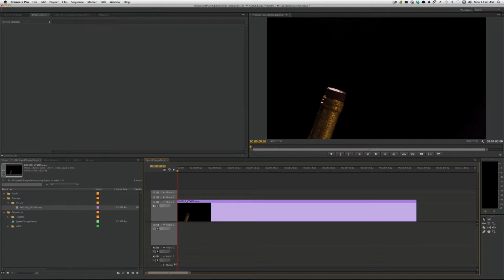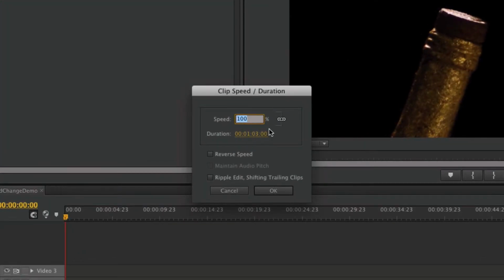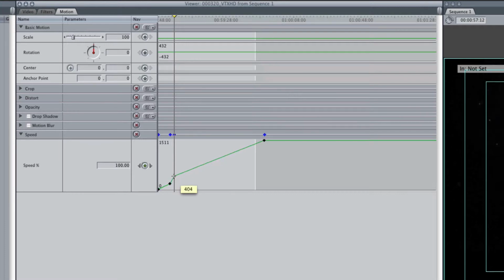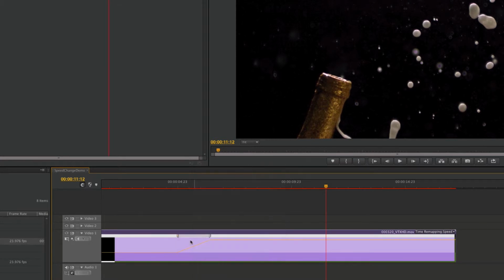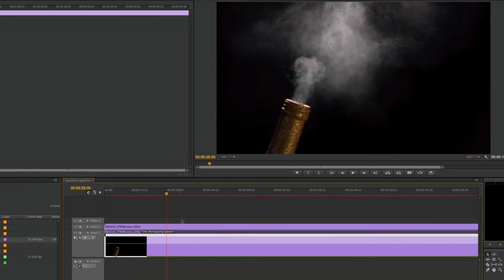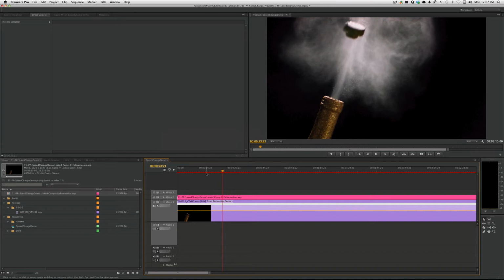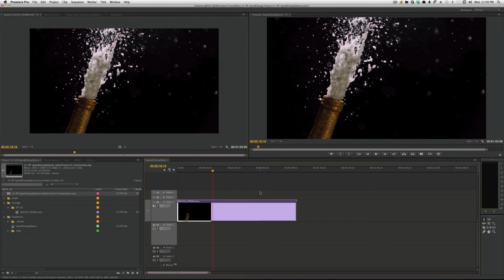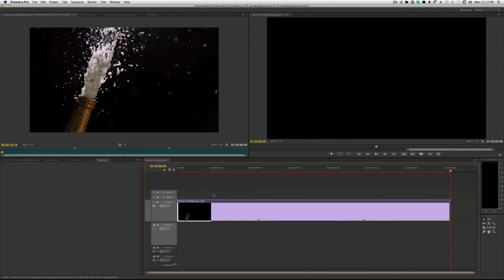Switcher's Guide - Premiere Pro Speed Changes & Freeze Frames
Also note there is an update to Free Frames in Premiere Pro 7.1 that is not explained here.

Follow us at @reToolednet on Twitter.